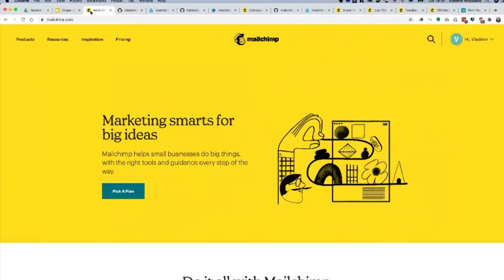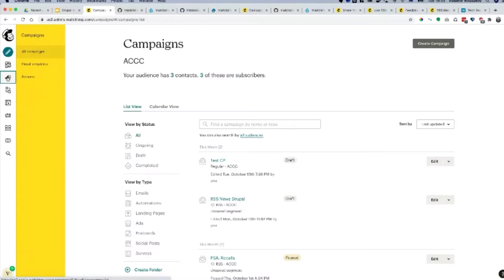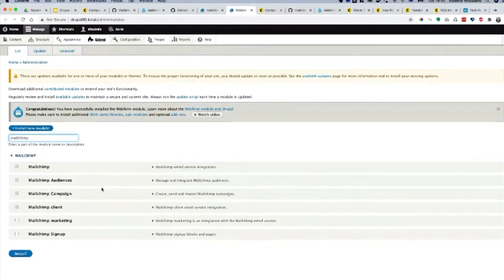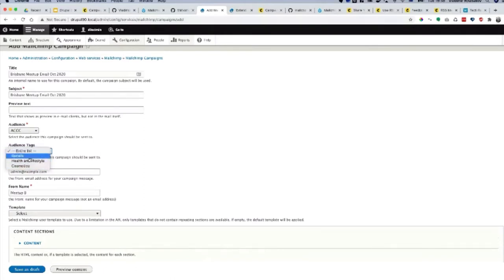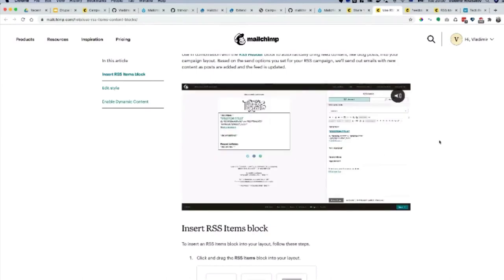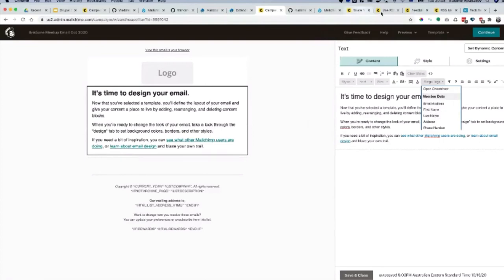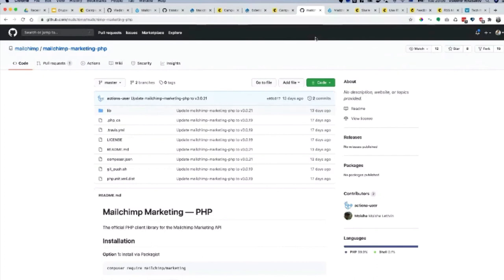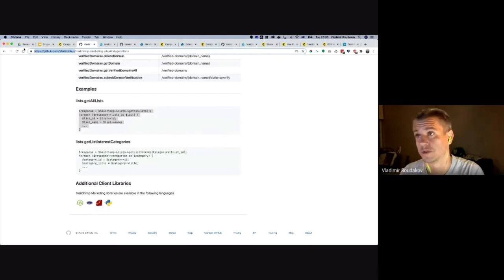"Mailchimp: service, PHP and Drupal integration" by Vladimir Roudakov [Drupal Meetup, 2020-10-13]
🎁 Presentation: "Mailchimp: service, PHP and Drupal integration"
by Vladimir Roudakov [Tomato Elephant Studio]
13 Oct 2020